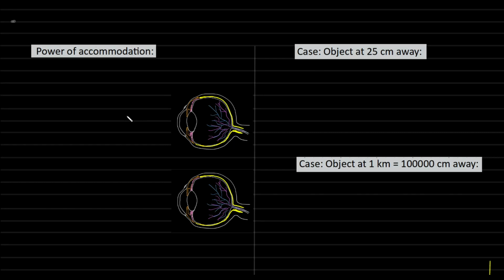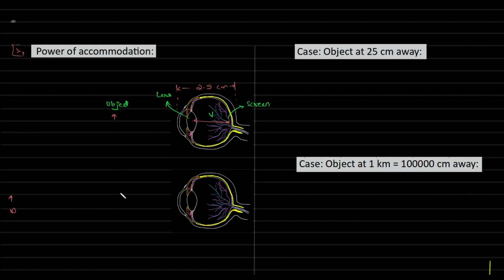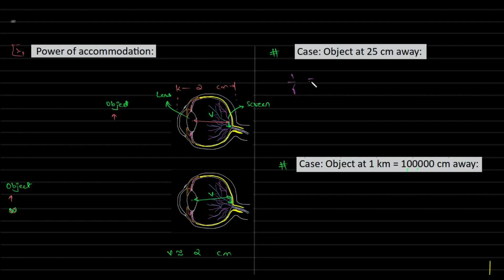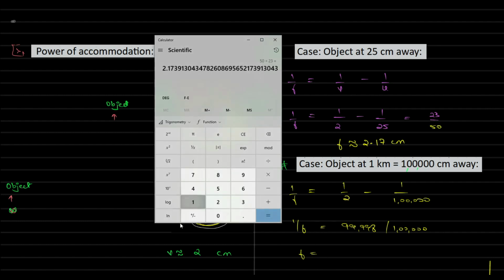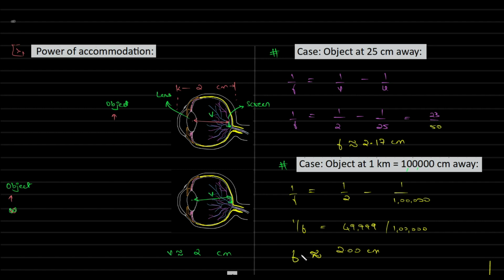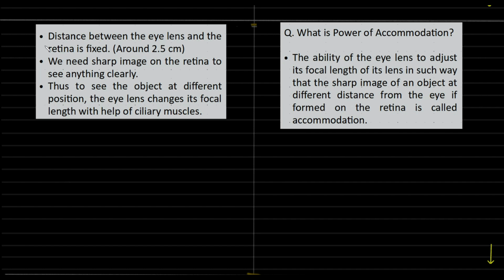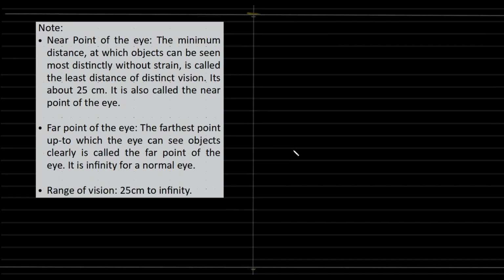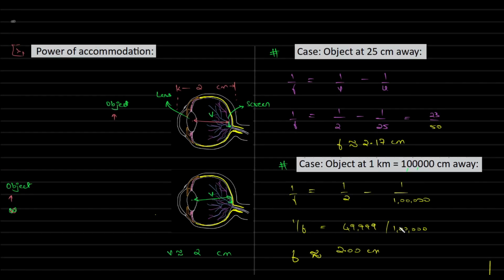11 01 A 2 Power of Accomodation E